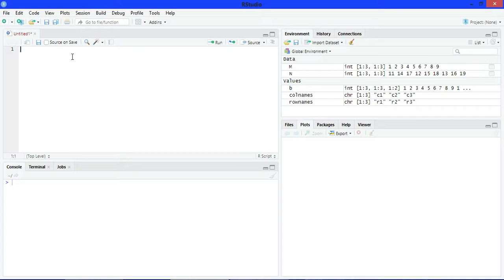18 Array in R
18 Array in R